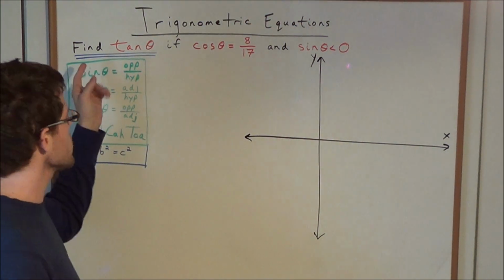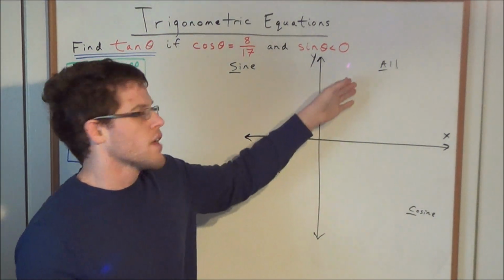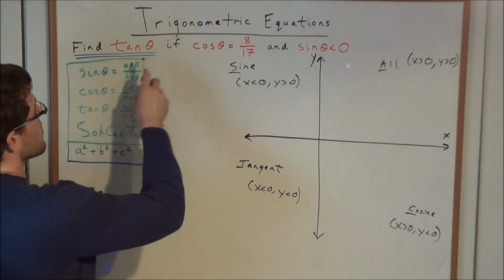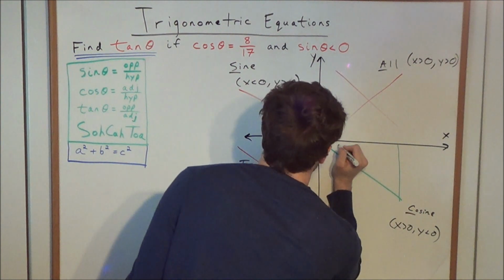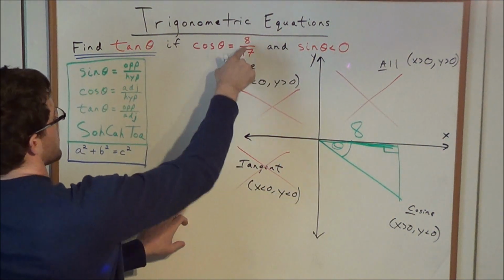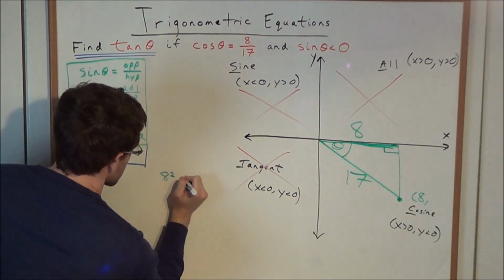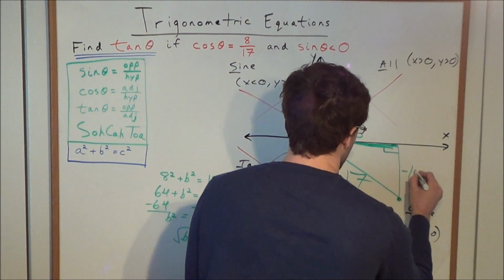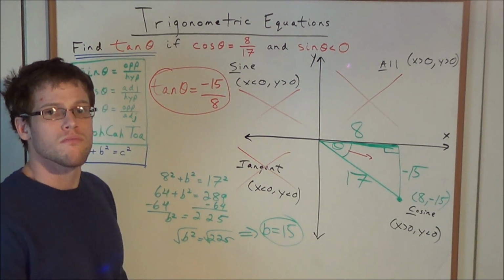Solving Trigonometric Equations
This video will focus on how to solve a trigonometric equation.  In particular, this video will teach students how to utilize reference angles when solving for particular values of the trigonometric functions.

This video is appropriate for high school, as well as college students that are taking a course in Algebra 2 and/or Trigonometry.  In addition, this video will look at a problem that will likely appear on the NY Algebra 2/Trigonometry Regents and/or on a Algebra 2/Trigonometry standardized state test.